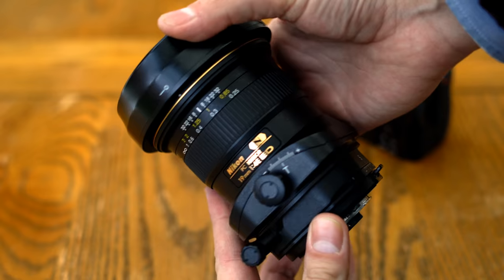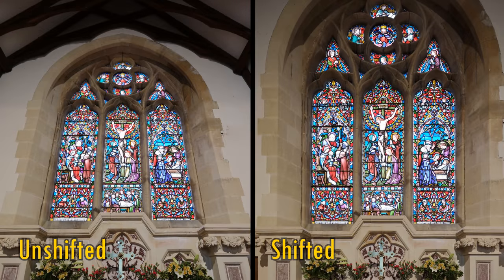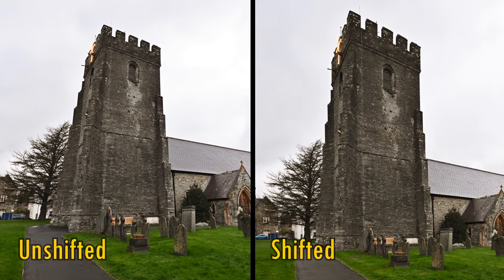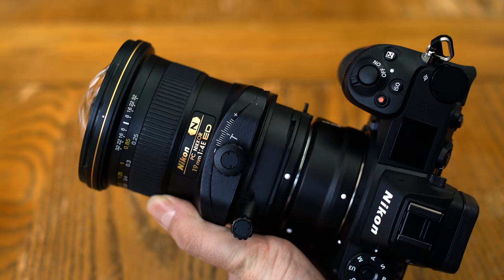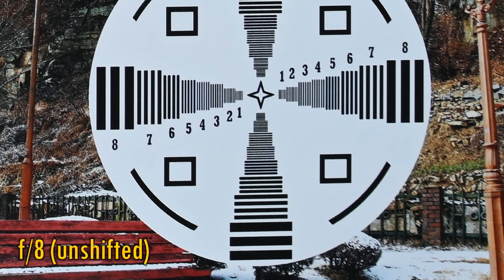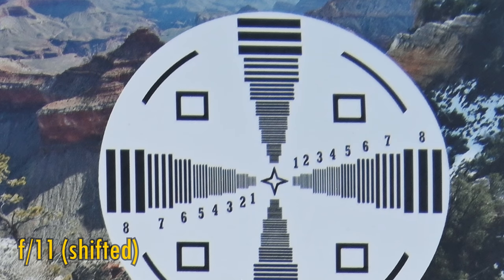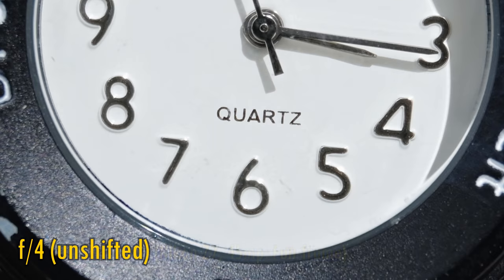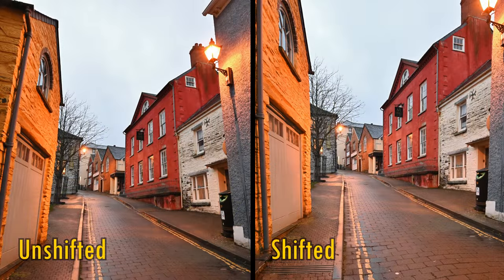Nikon PC 19mm f/4 E ED Tilt Shift lens review with samples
I'm going to be making a very small number of reviews of some of the most popular F-mount Nikon lenses - just a few, because I should really focus on lenses for mirrorless cameras. Here's one of their Tilt Shift options.